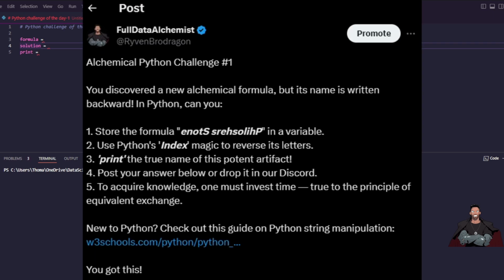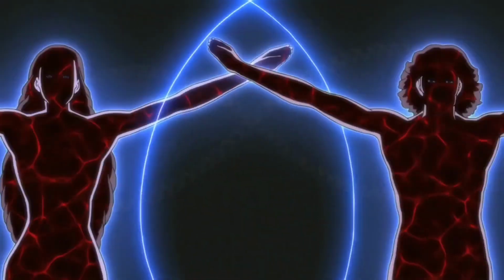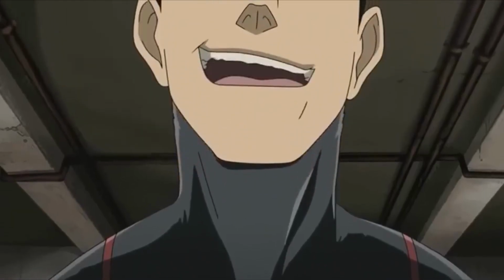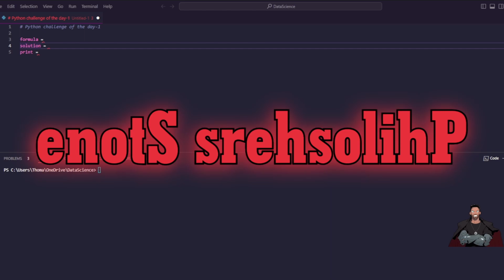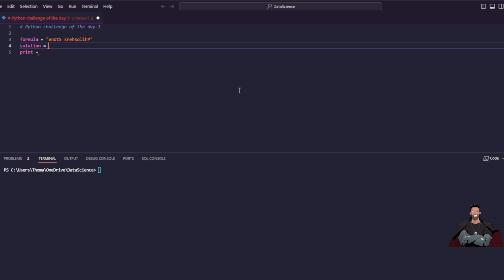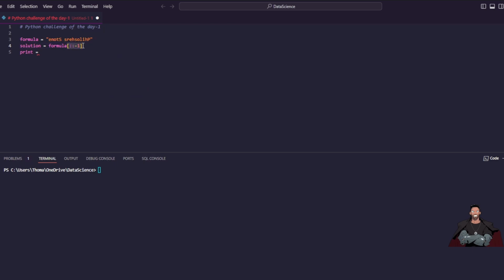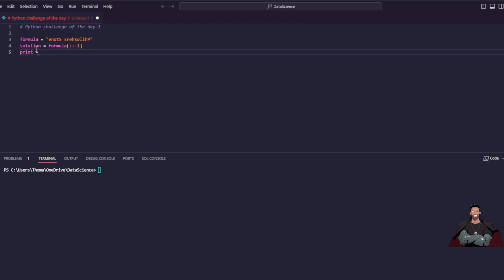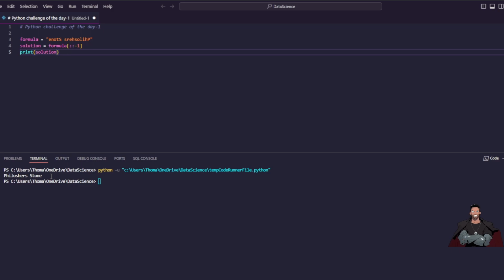Python String Reversal: Unraveling Backward Text with Data Alchemy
Sunday/Monday/Thursday @ 700p EST

I'm sorry for the late video – I got a little tied up with real life. But expect daily challenges, weekly full tutorials, and some intriguing shorts in between!

Welcome to today's Alchemical Python Challenge!

In the sprawling world of Fullmetal Alchemist, deciphering hidden formulas and secrets is a day-to-day task for our beloved alchemists. Today, we're diving deep into a Pythonic challenge inspired by the mysteries of FMA:B. A potent alchemical formula has been discovered, but there's a catch: it's written backward! Can you harness the magic of Python to unveil the true name of this artifact?

This challenge will test your understanding of Python strings and indexing. And if you're a beginner, don't fret! We've got you covered with a guide to help you grasp the basics and join the fun.

Whether you're an aspiring state alchemist or a Python enthusiast, this challenge offers a perfect blend of entertainment and learning. So, get your transmutation circles ready, and let's get decoding!